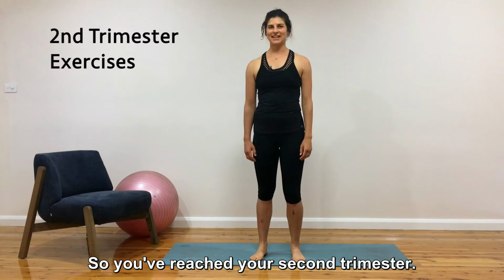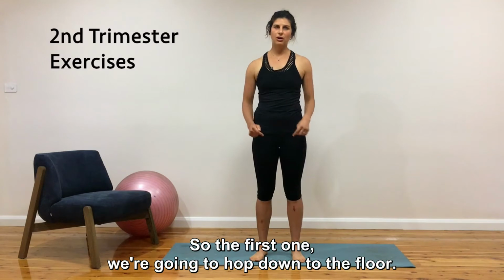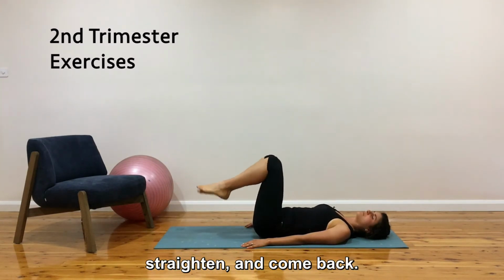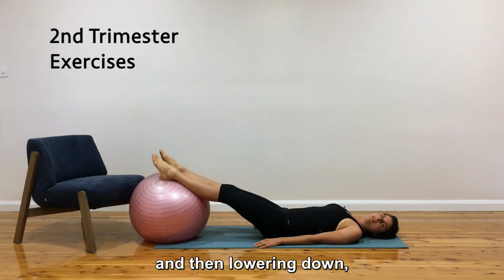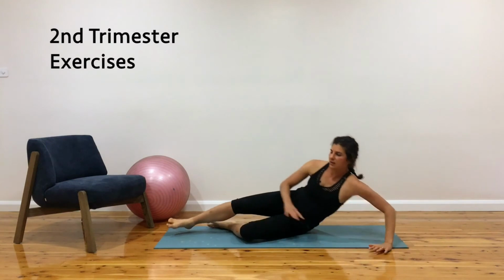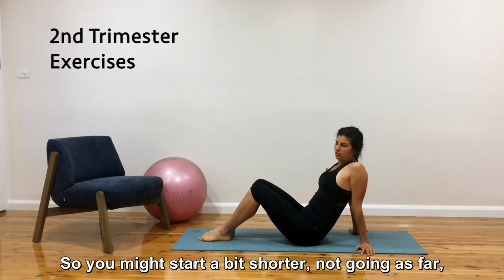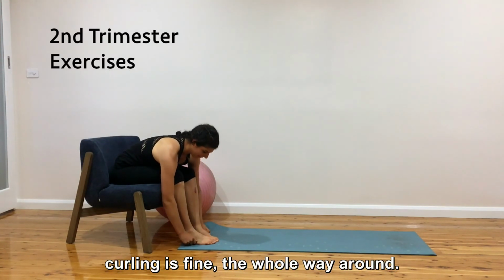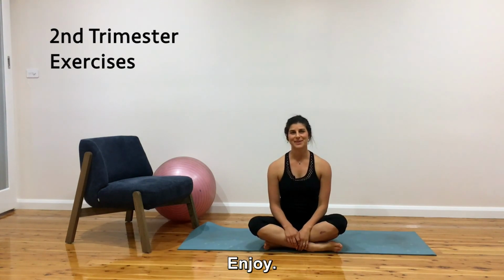2nd Trimester Pregnancy Exercises